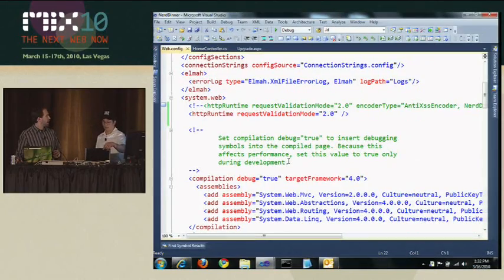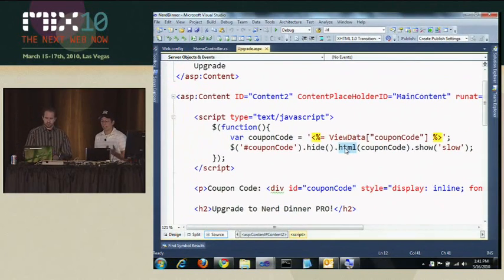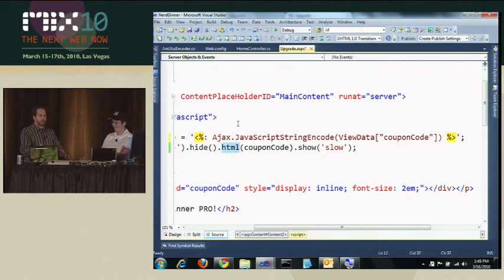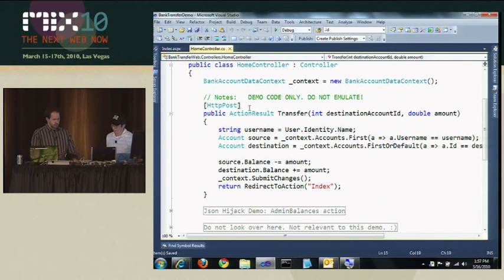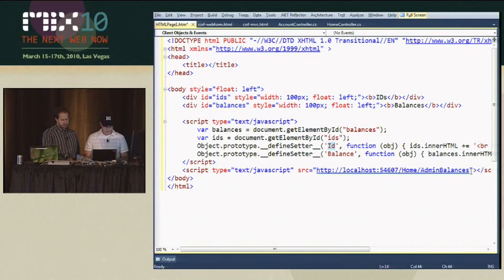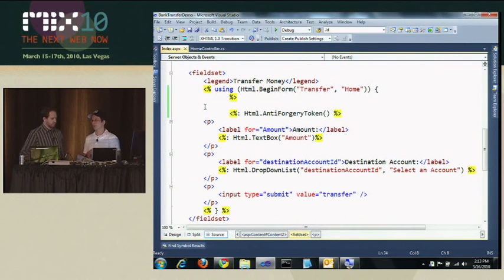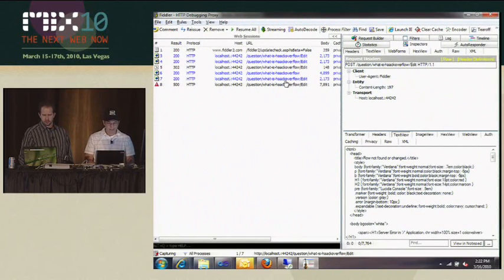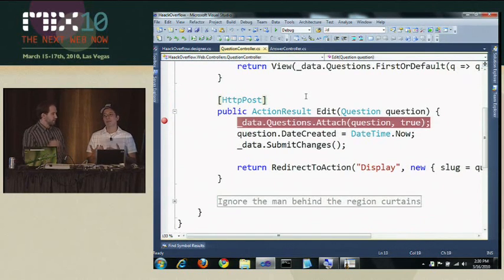MIX10 The HaaHa Show Microsoft ASP NET MVC Security with Haack and Hanselman